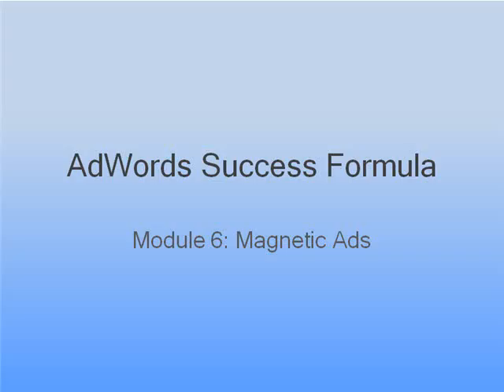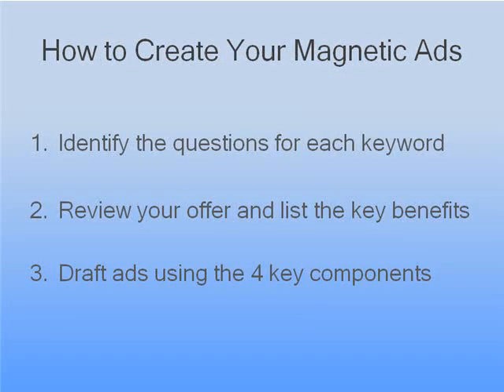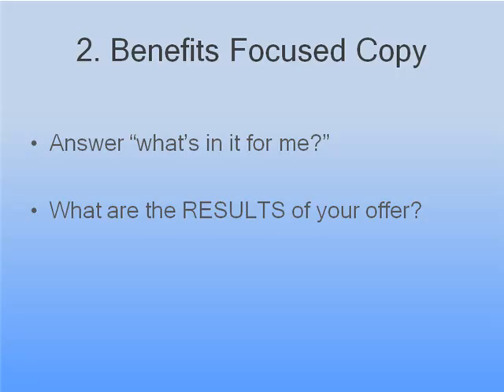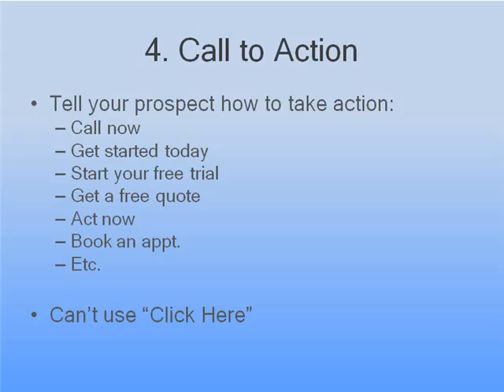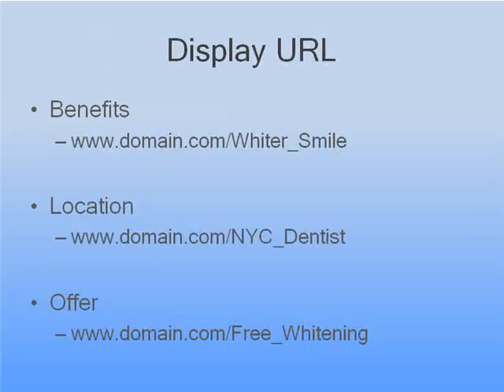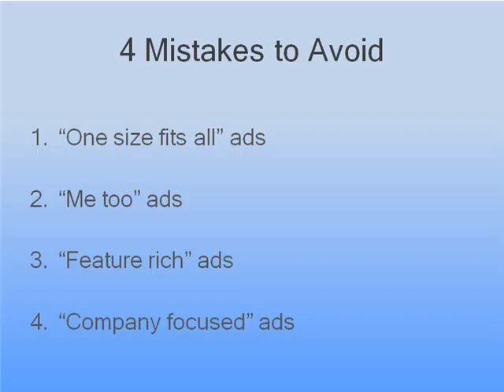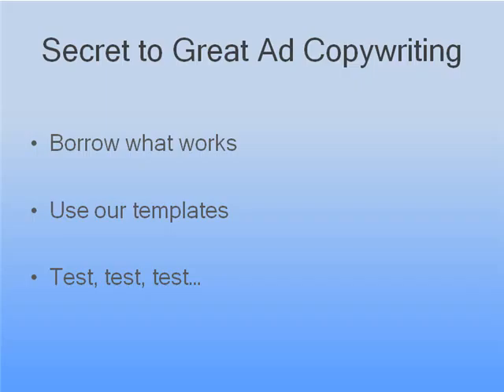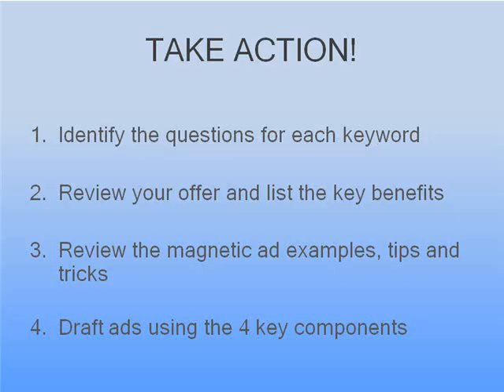ASF Module 6